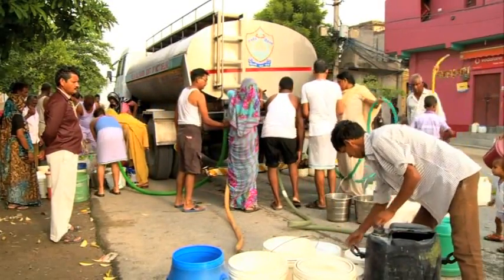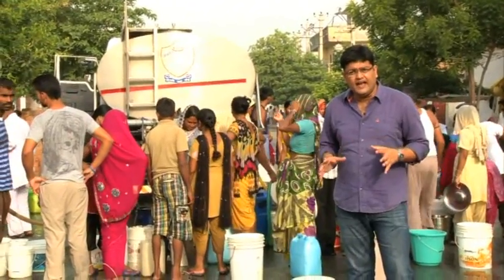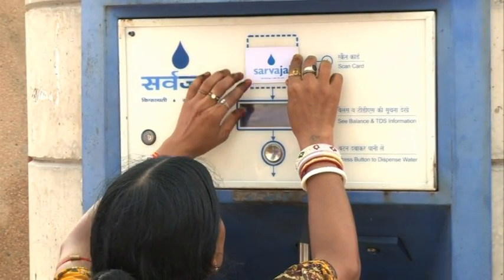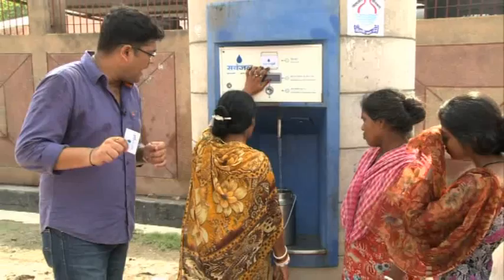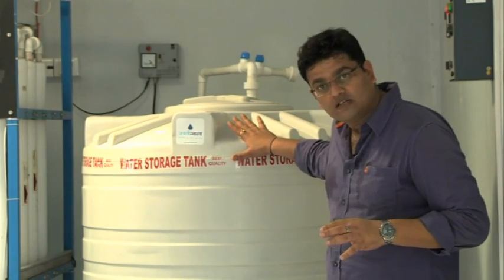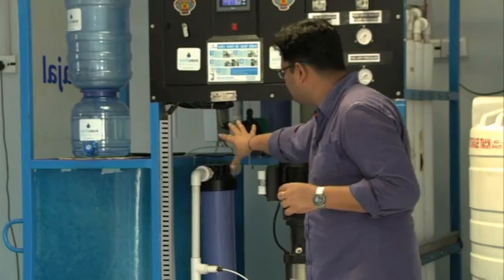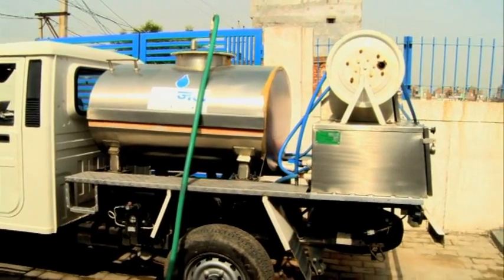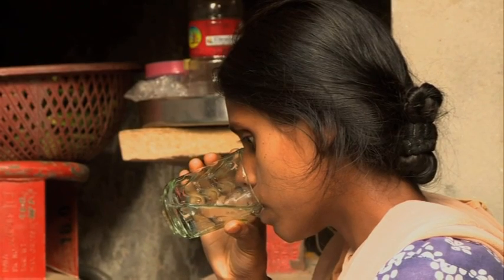Water ATMs bring clean water to Delhi - BBC News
The authorities in ‪‎India‬ are piloting the scheme to bring clean drinking water to the city's residents.